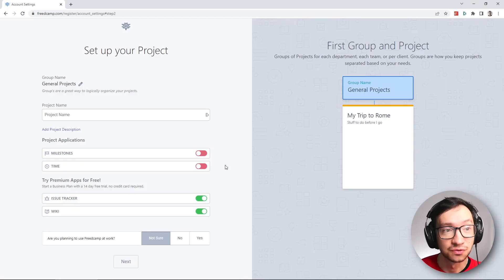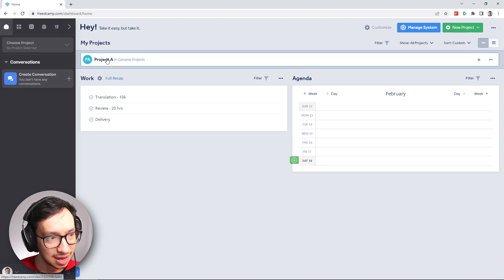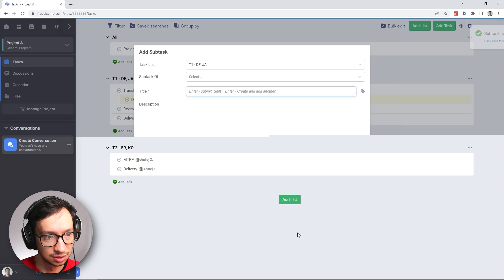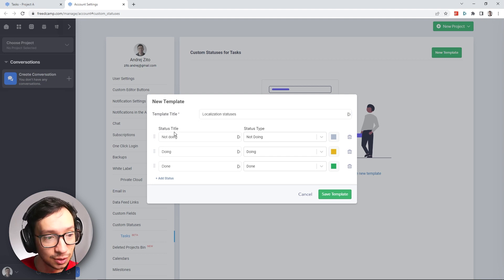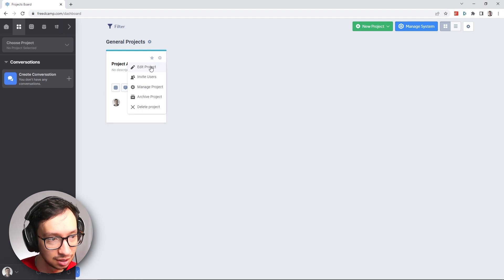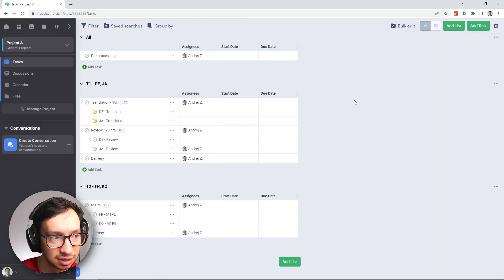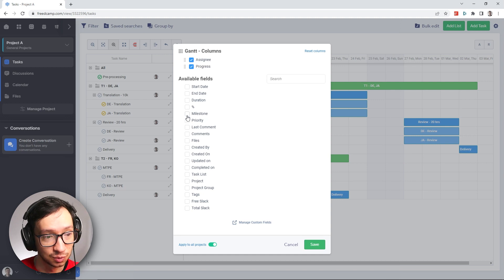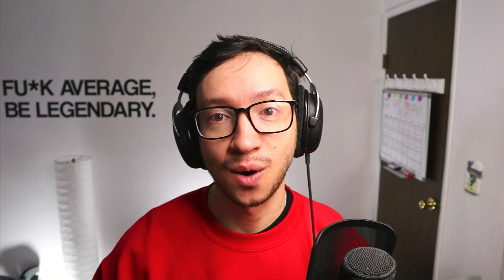How To Use Freedcamp As A Localization Project Manager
How good is Freedcamp for localization project managers? In this quick tutorial, I'll show you how to plan a simple project in Freedcamp from scratch ✅

Welcome to another episode in this series! Every month we'll check out a new project management platform and see how viable it is for localization.

⏲️ Timestamps ⏲️

00:00 - Intro
00:14 - Creating a project and setting up the task list
02:50 - Adding subtasks and defining task statuses
07:13 - Customizing table and scheduling dates to tasks
08:10 - Checking the project timeline